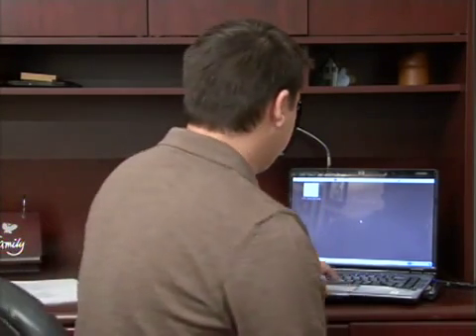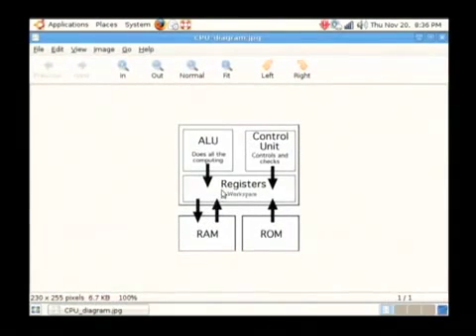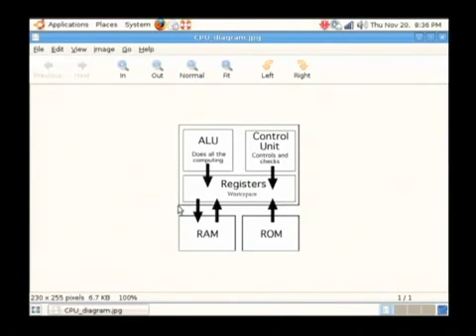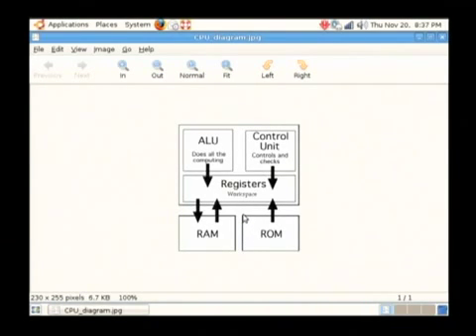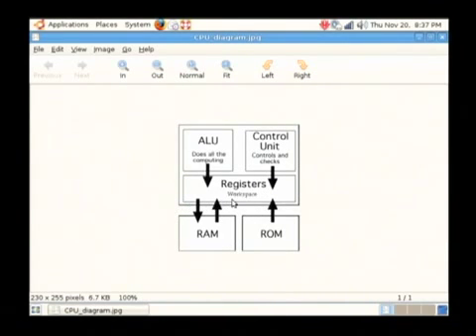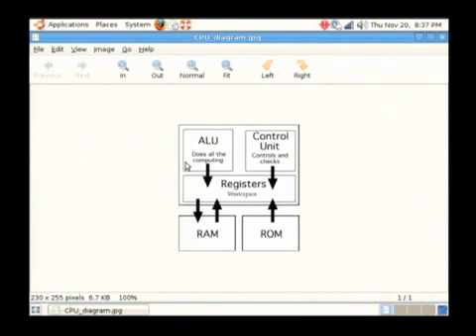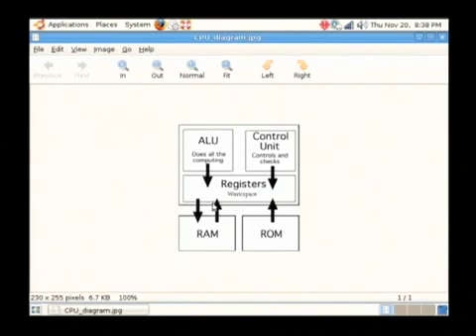Computer Tech Solutions How Does a Microprocessor Work YouTube